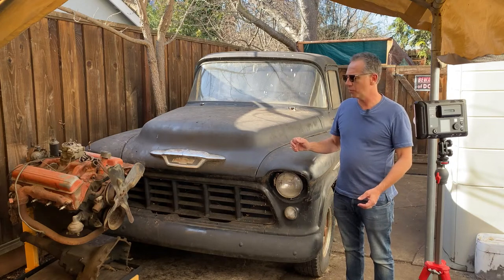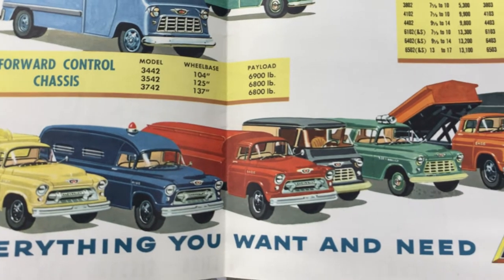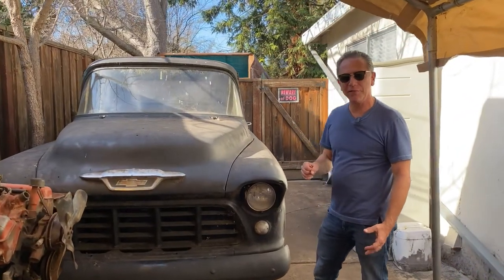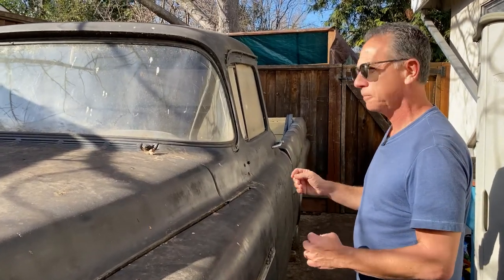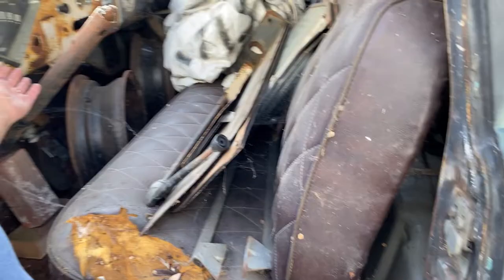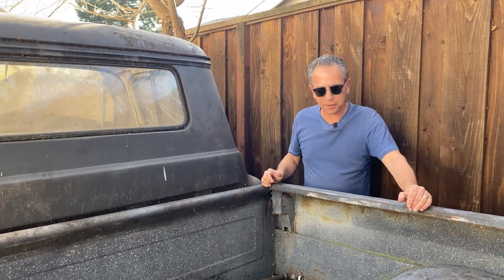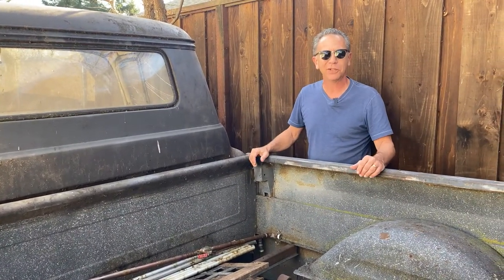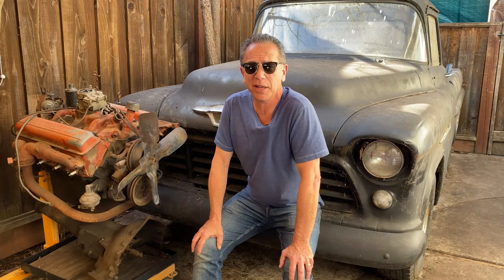1955 Chevy Task-Force Truck BARN FIND - SHOULD IT BE SAVED?!?! In the Garage with Steve Natale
After decades of waiting, should this 1955 Chevrolet Task-Force Series 2 truck be saved?  Steve gives us a tour of this workhorse; one of the trucks that helped build America, run farms, and set the standards for all trucks to come.  But after a hard life, should the long-time owner bring this truck back to life?  Will someone out there come to the rescue?  Join us In the Garage!